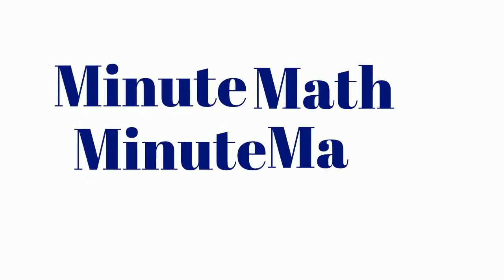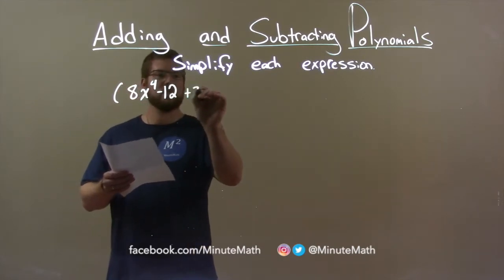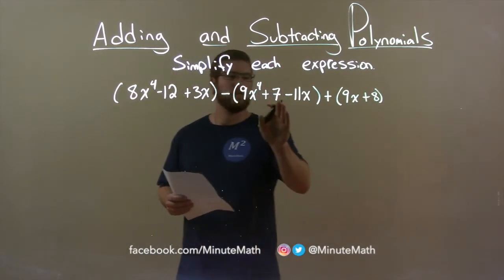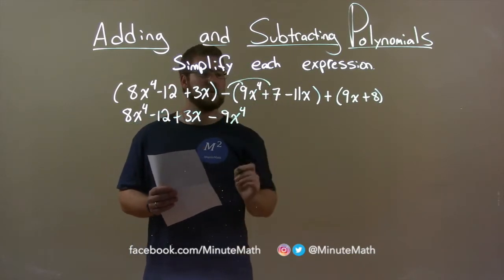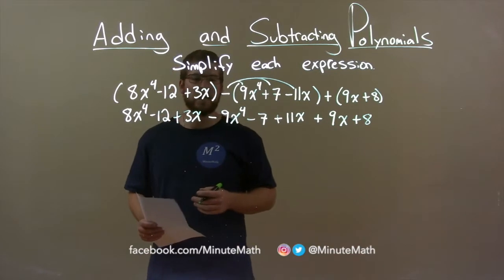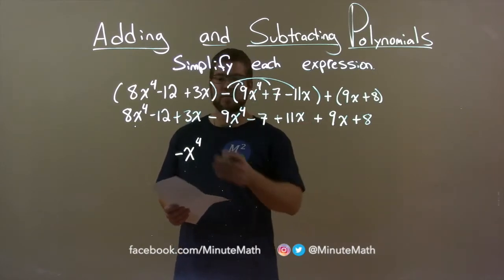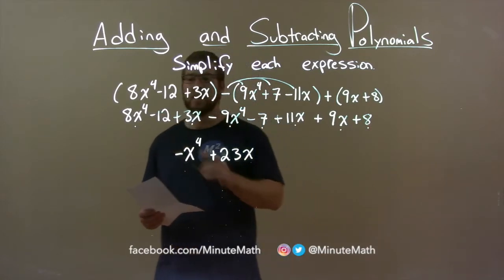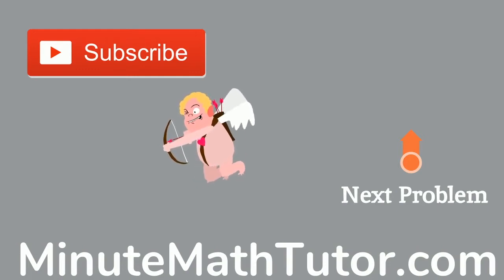Simplify (8x^4-12+3x)-(9x^4+7-11x)+(9x+8)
In this math video lesson on Adding and Subtracting Polynomials, I simplify (8x^4-12+3x)-(9x^4+7-11x)+(9x+8).